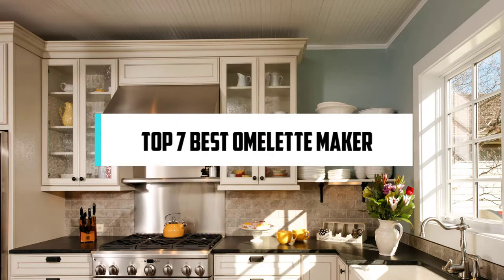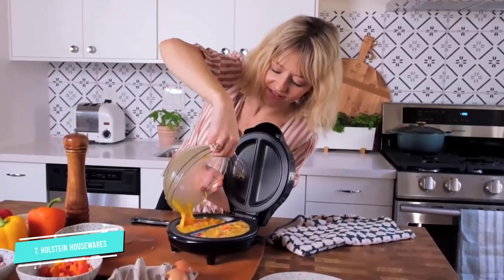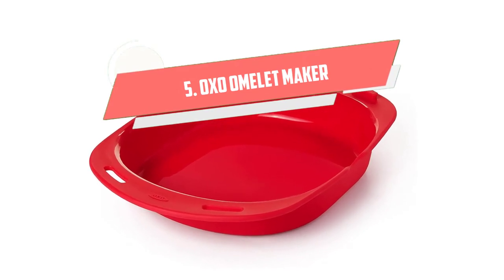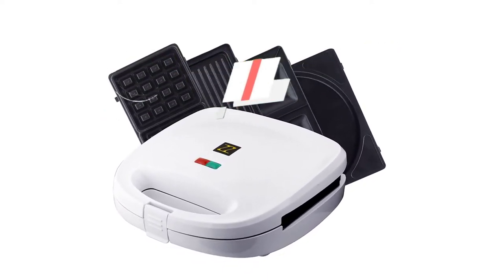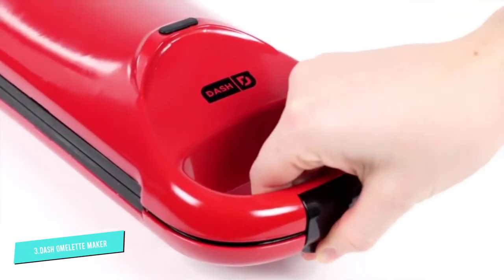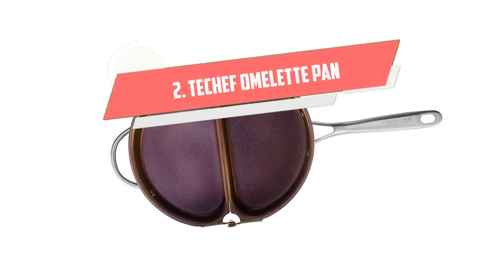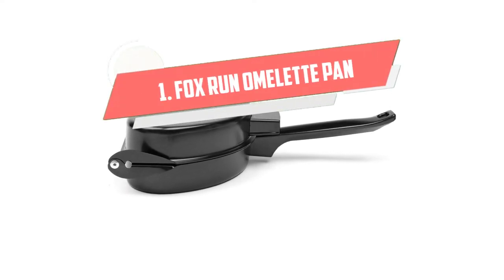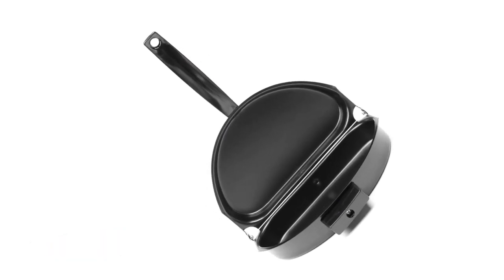7 Best Omelette Makers to Buy in 2024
If you have the best omelette maker at your disposal, you will never have to bother with the sophisticated ability to turn it over.

00:00 - Best Buy Omelette Maker

00:37 - 7. Holstein Housewares Omelet Maker

01:28 - 6. Lekue Omelette Maker

02:19 - 5. OXO Good Grips Microwave Omelet Maker

03:10 - 4. ZZ S6141A Omelet Maker

03:55 - 3. Dash Omelette Maker

05:00 - 2. TECHEF - Frittata and Omelette Pan

05:59 - 1. Fox Run Non-Stick Folding Omelette Pan